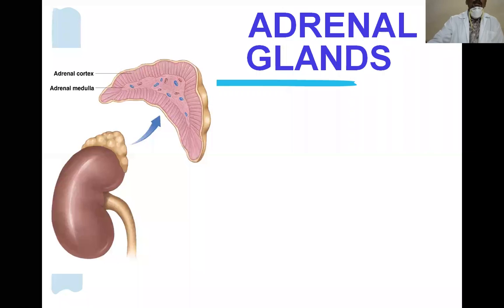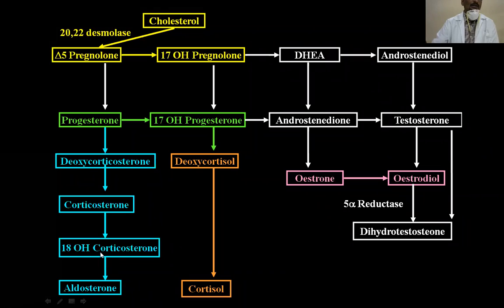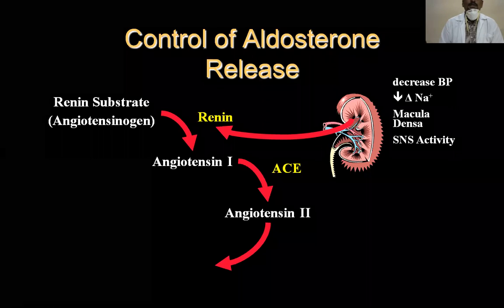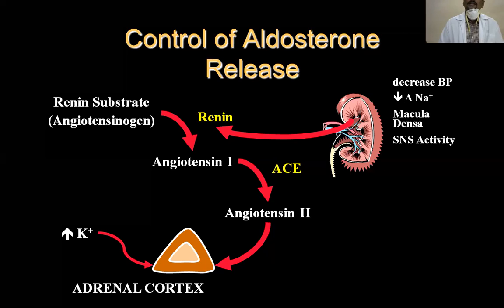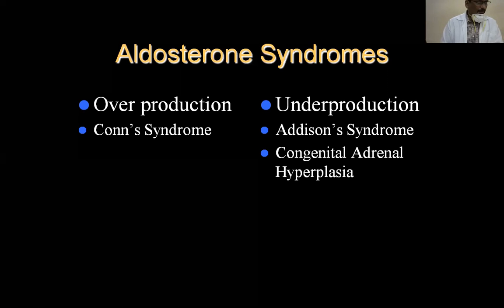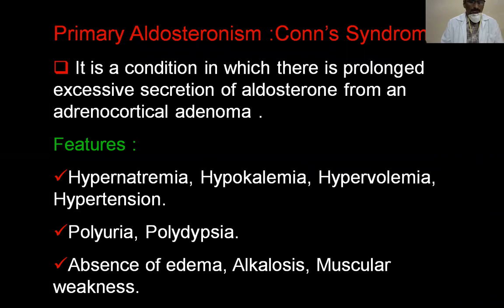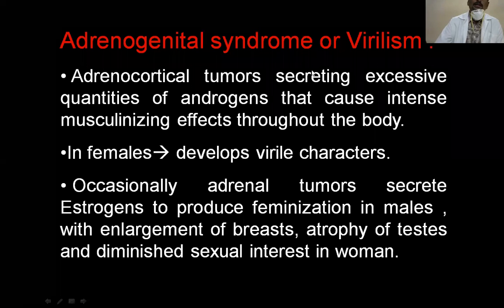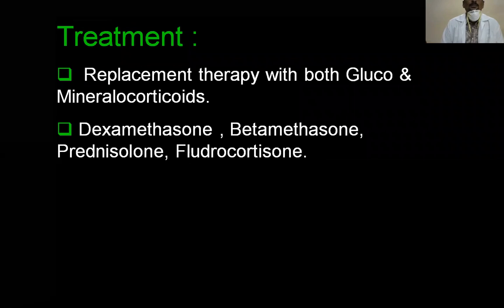Mr Jayabalakrishna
Adrenocortical hormones II